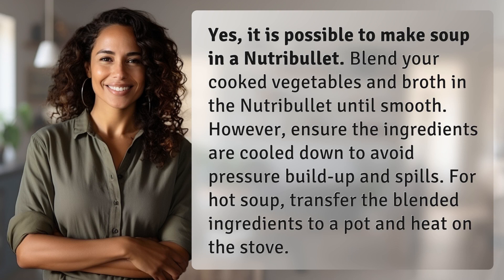Is it possible to make soup in a Nutribullet?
Making Soup in a Nutribullet: Easy and Delicious! 👉 Nutribullet Soup 👉 Discover how to easily make delicious soup in a Nutribullet by blending cooked vegetables and broth until smooth. Just remember to cool the ingredients before blending to avoid spills and pressure build-up!

Laura S. Harris (2024, June 27.) Is it possible to make soup in a Nutribullet?
    🌐 AskAbout.video